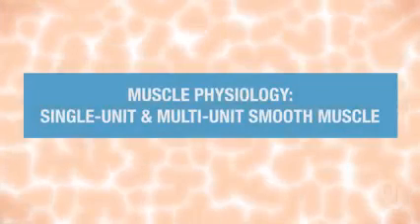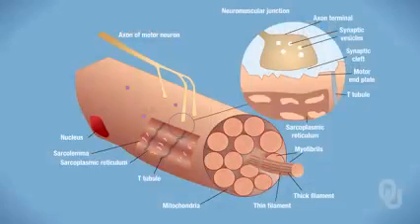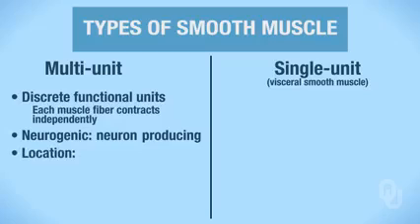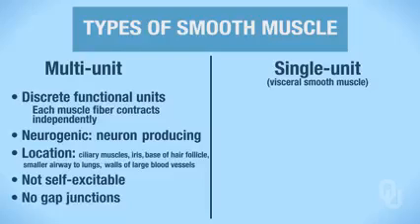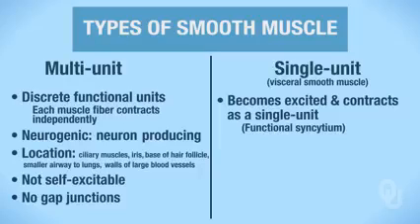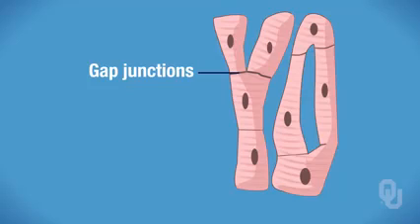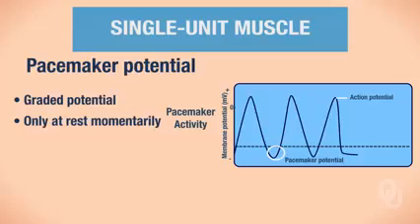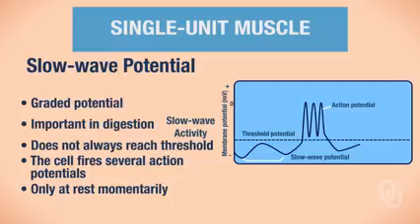MUSCLE AND TYPE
Muscle and it's type